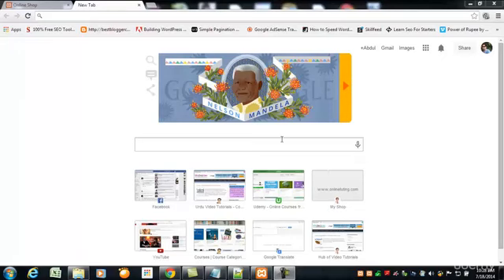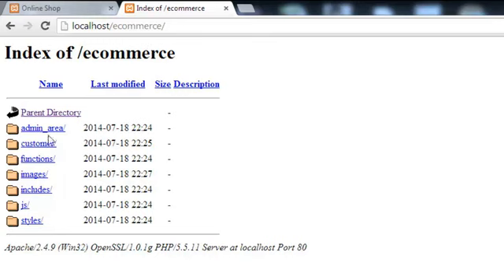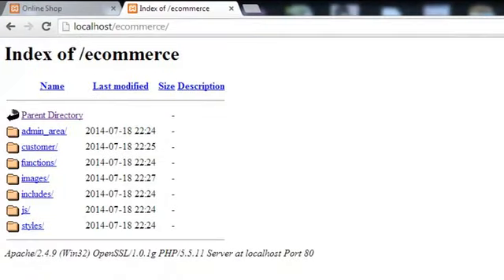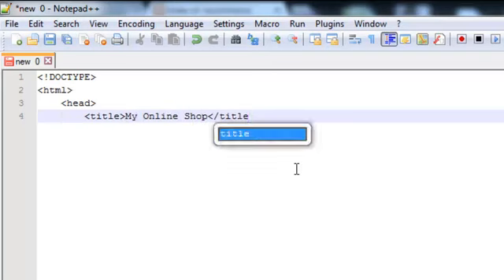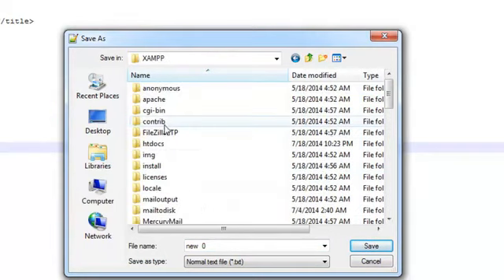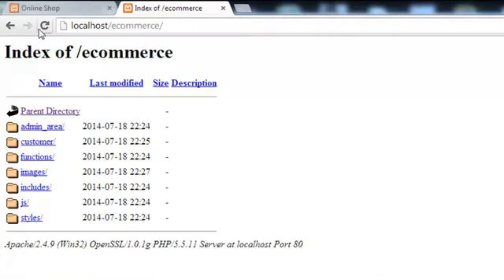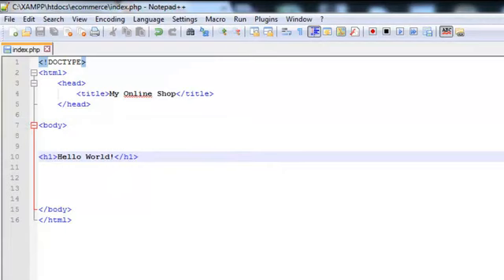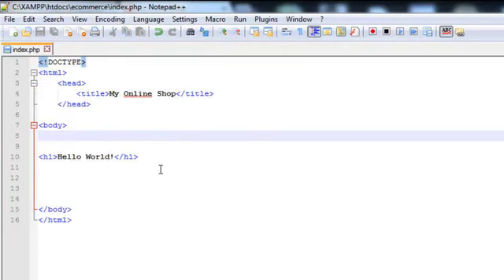PHP Creating the Index Page for Layout